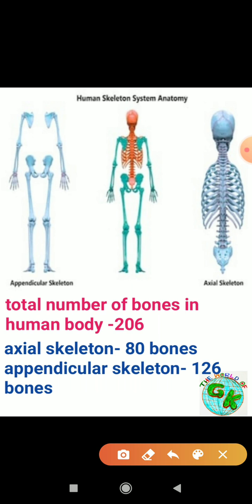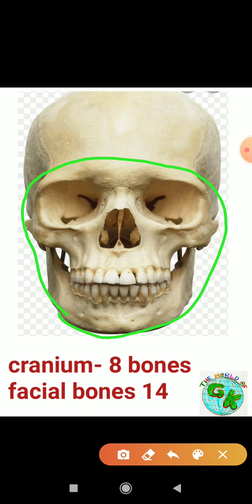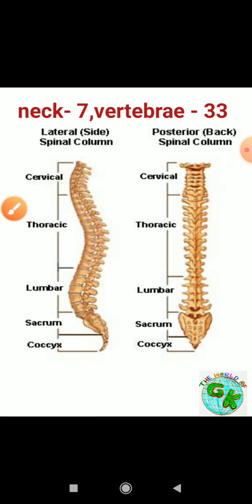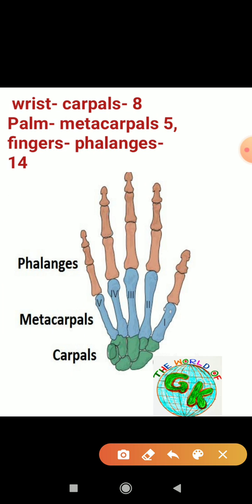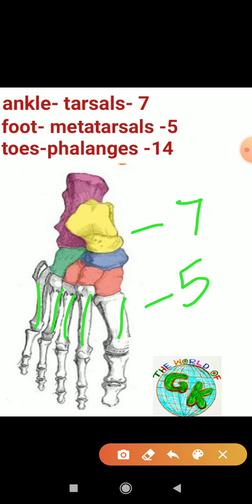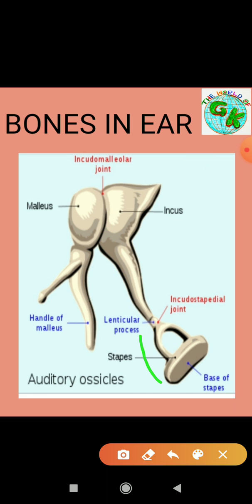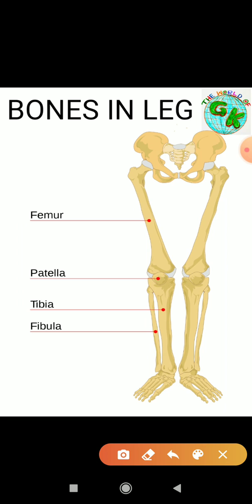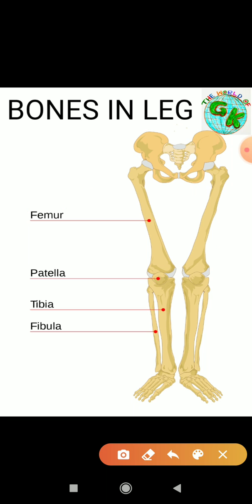Bones in human body,biology, general science,the world of GK,SSC,PSC,RRB,IBPS, UPSC,KAS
The world of GK presents you the topic Bones in human body,Biology,general science, which is useful for SSC,PSC,RRB,IBPS,UPSC,KAS and for all other competitive exams,bones in the skull, bones in ear,bones in the arm,bones in the leg,bones in the vertebral column,pelvis, bones in the foot,bones in the hand,ribs,bones in human body for all competitive exams,bones in human body in English, bones in human body for medical students,bones in human body by the world of GK